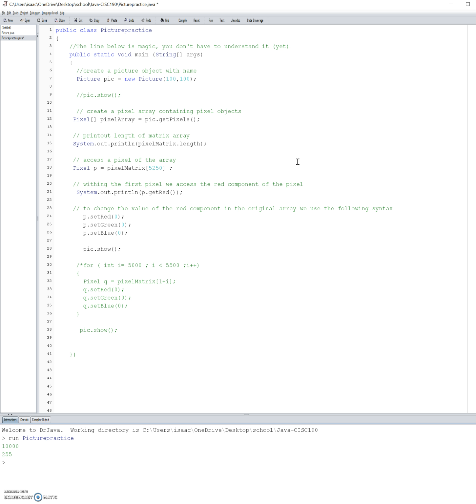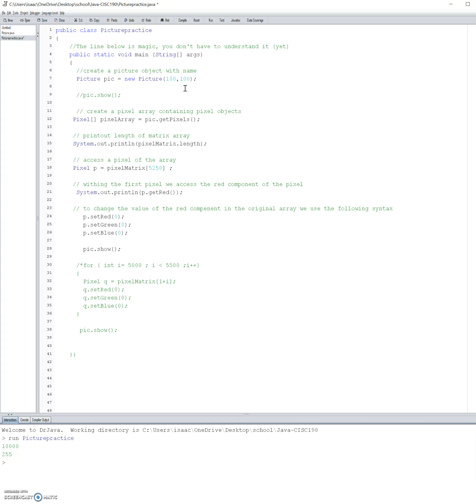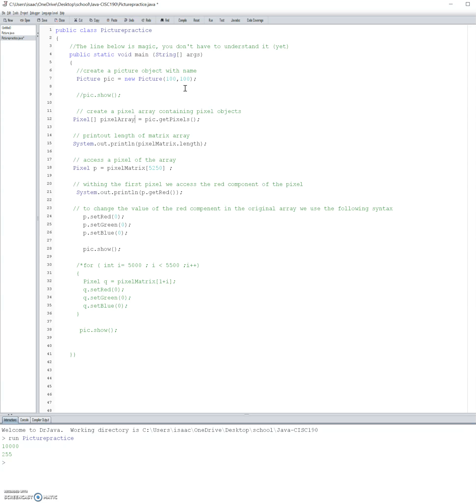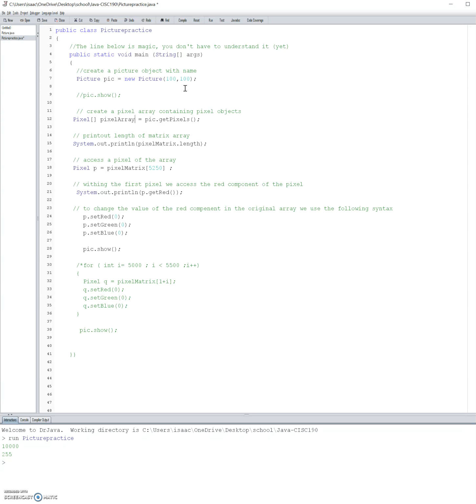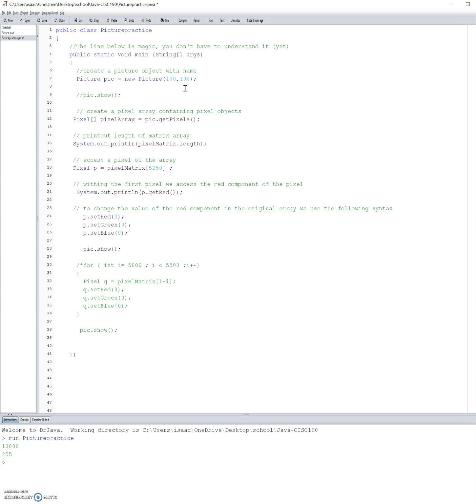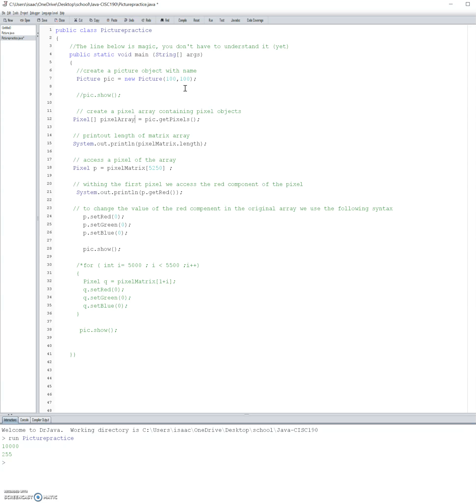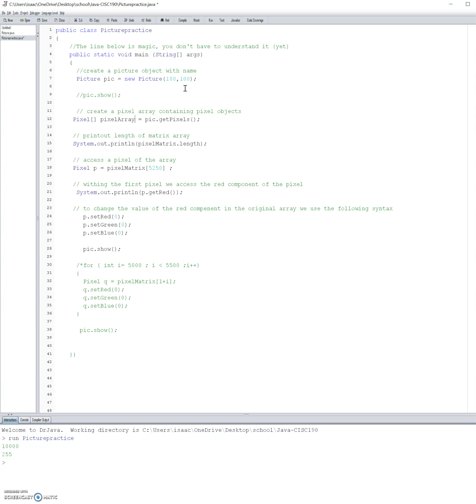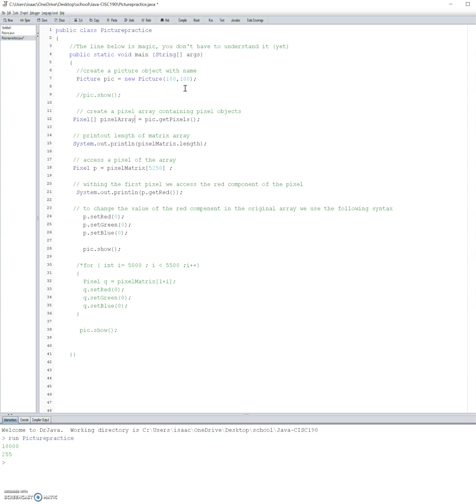Recording #6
Arrays and Tracing code.